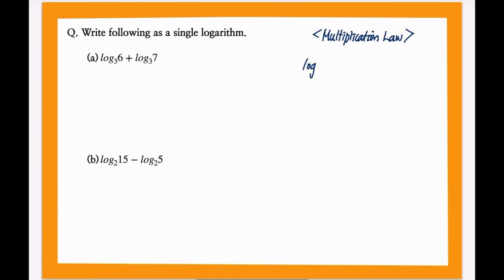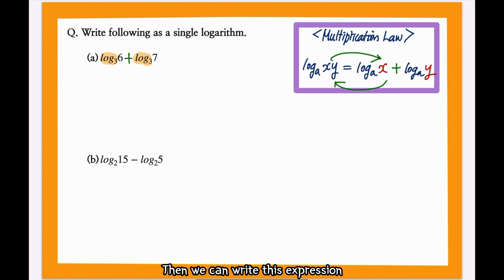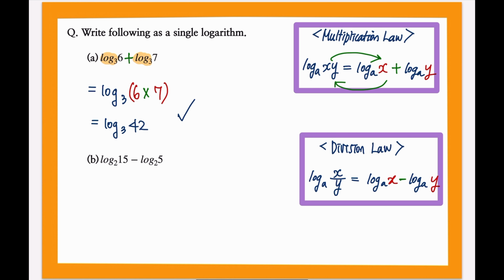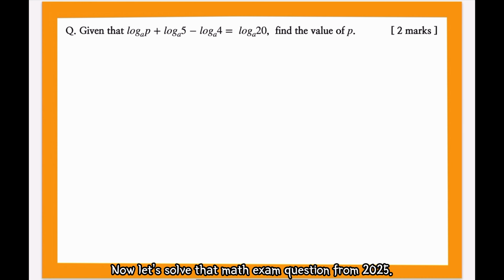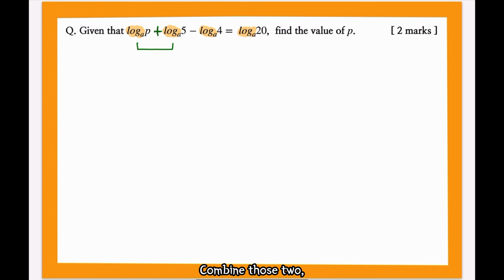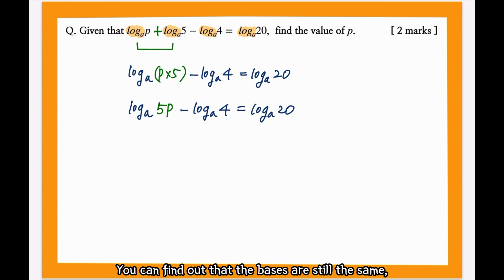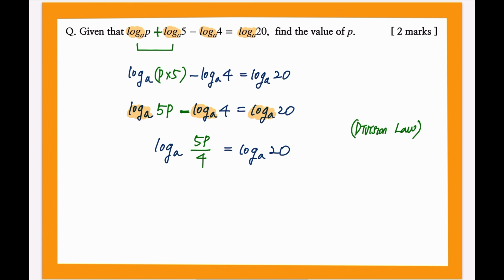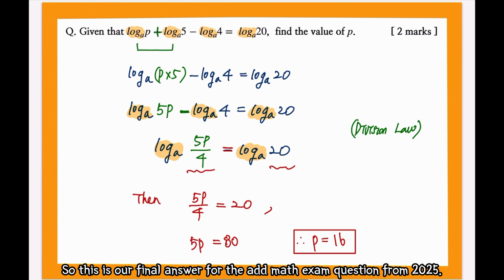[Logarithm] Laws of logs (How to simplify logs) | IGCSE 0606 question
In this video we introduce the basic laws of logarithms for IGCSE Add Maths (0606) and also for MYP Extended course:
• logₐ(x × y) = logₐ x + logₐ y
We will work through a real 2-mark exam question.

IGCSE (0606) 및 MYP Extended 토픽 중 하나인 로그(Logarithm) 기초 영상입니다.
로그의 곱셈법칙과 나눗셈법칙을 이해하고,
실제 시험 문제 (2점짜리 문항) 풀이까지 확인해보세요!

📘 오늘 배울 내용
• 곱셈 법칙 logₐ(x × y) = logₐx + logₐy
• 나눗셈 법칙 logₐ(x ÷ y) = logₐx − logₐy
• 기출 문제 풀이 logₐp + logₐ5 − logₐ4 = logₐ20 → p = 16

이 영상은 Add Maths 0606 로그 입문편 (Logarithm Intro) 으로,
다음 영상에서는 지수 법칙과 로그 응용 문제(‘Harder Logarithm’)를 다룰 예정입니다.

00:00 Intro
00:15 Multiplication rule of log
00:41 Example 1
00:59 Division rule of log
01:17 Example 2
01:42 Add maths exam question (2025)
03:12 Answer